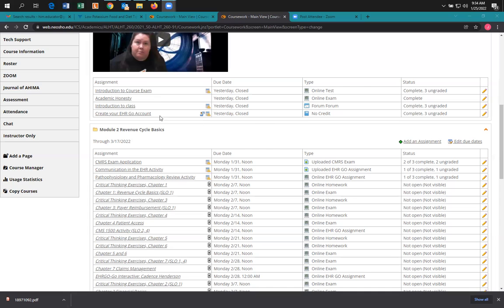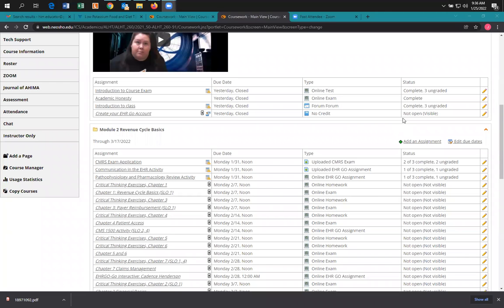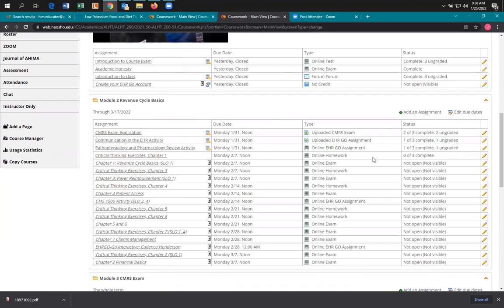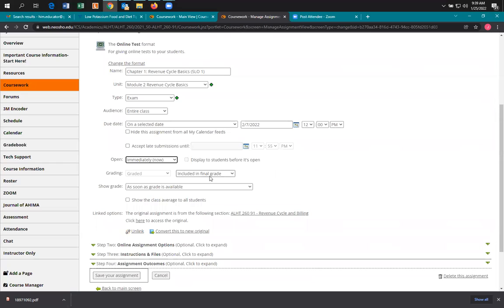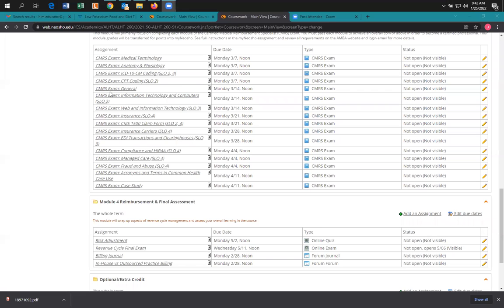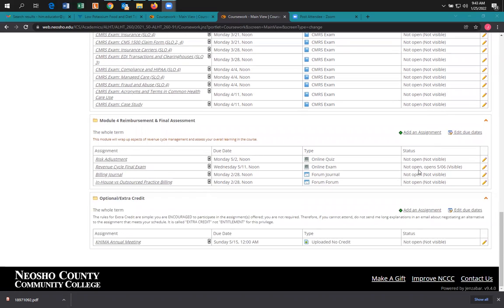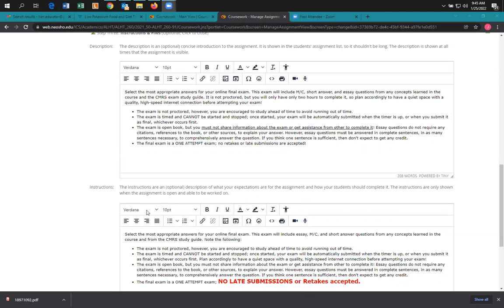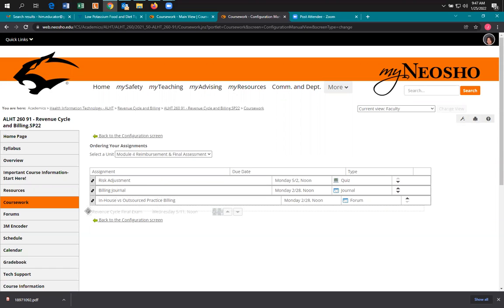Opening Assignments 2022 01 25